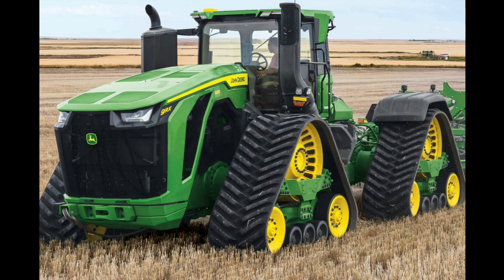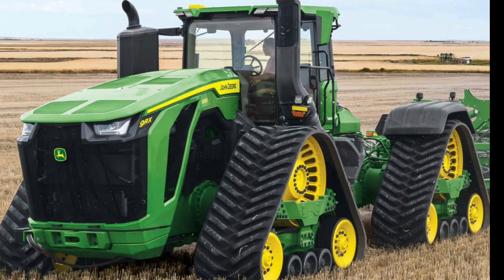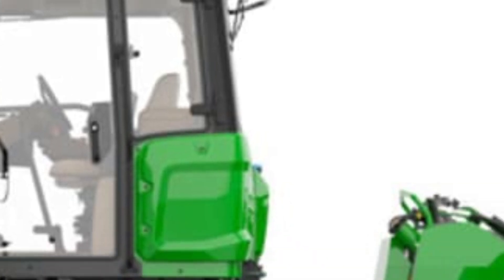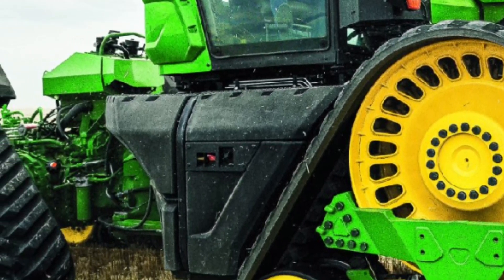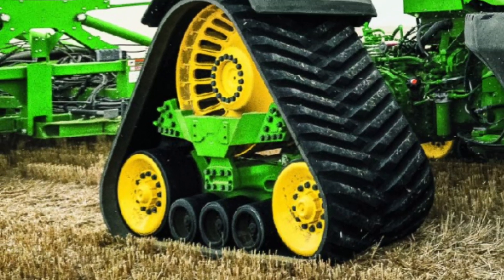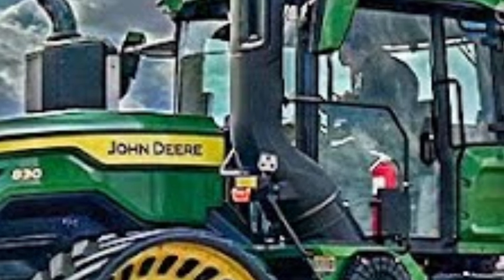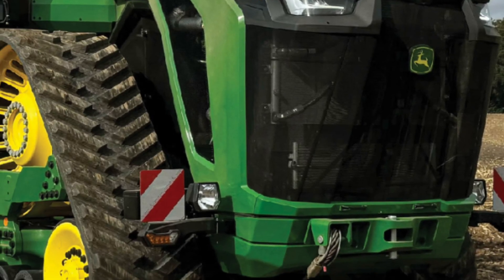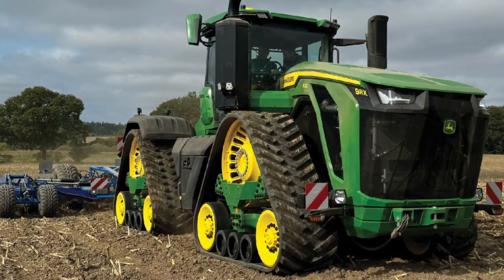Unleashing Power: The 2025 John Deere 9RX 830 – The Ultimate Farming Machine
Title: Unstoppable Power: The 2025 John Deere 9RX 830 – Redefining Farming Efficiency

Long Description:

The 2025 John Deere 9RX 830 is the ultimate powerhouse in modern agriculture, setting new benchmarks in efficiency, power, and innovation. As the largest and most advanced tractor in John Deere’s lineup, the 9RX 830 is designed to handle the toughest farming conditions with ease, helping large-scale farmers boost productivity like never before.

At the heart of this beast is an 830-horsepower engine, delivering unmatched pulling power for heavy-duty applications such as deep ripping, large-scale tillage, and seeding across vast acres of farmland. With its four-track design, the 9RX 830 provides superior traction, reduced soil compaction, and greater stability, ensuring optimal performance even in challenging terrains and extreme weather conditions.

The integrated John Deere Precision Ag technology makes this tractor smarter and more efficient. Featuring the latest AutoTrac™ guidance, JDLink™ connectivity, and machine learning capabilities, the 9RX 830 allows farmers to maximize fuel efficiency, reduce input costs, and make data-driven decisions for increased yields. The CommandView™ 4 cab provides a luxurious and comfortable workspace with advanced climate control, an intuitive touchscreen interface, and ergonomic controls to reduce operator fatigue during long working hours.

John Deere continues its commitment to sustainability and efficiency, equipping the 9RX 830 with the latest fuel-efficient engine technology, minimizing emissions while maximizing power output. The tractor also supports remote diagnostics and over-the-air software updates, keeping your machine running at peak performance without unnecessary downtime.

Whether you're a large-scale grain producer, a livestock farmer, or managing a massive operation, the 2025 John Deere 9RX 830 is engineered to be the most reliable, powerful, and technologically advanced tractor on the market. With unmatched capabilities and cutting-edge features, this machine isn’t just a tractor—it’s a revolution in farming.